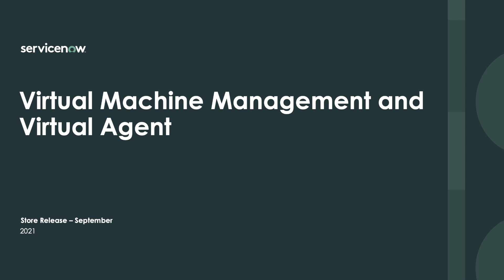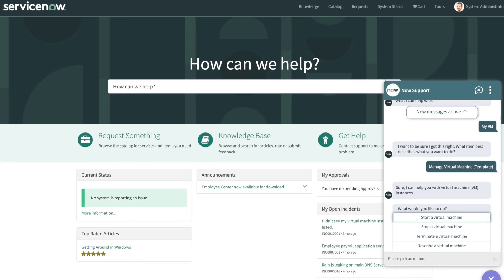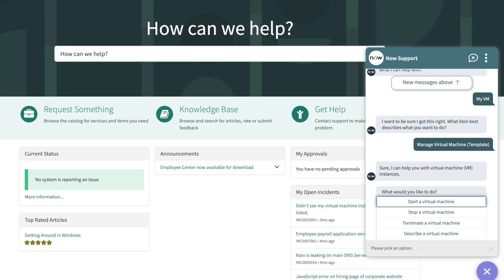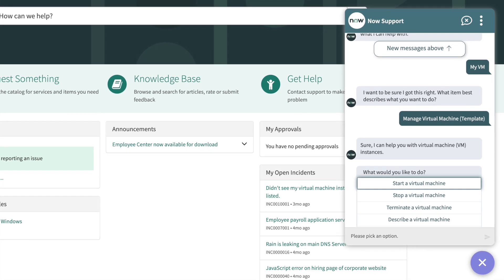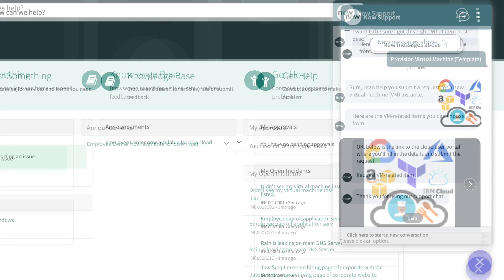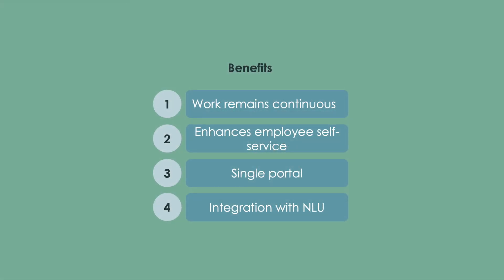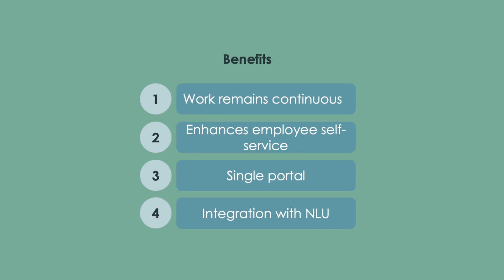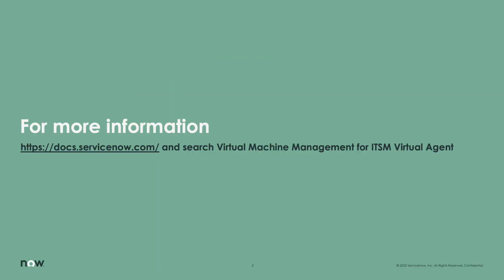ITSM Virtual Agent and Virtual Machine Management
ITSM Virtual Agent helps you manage a Virtual Machine using conversation flows. This conversation flow enables you to start, stop, terminate, describe, and provision a Virtual Machine.